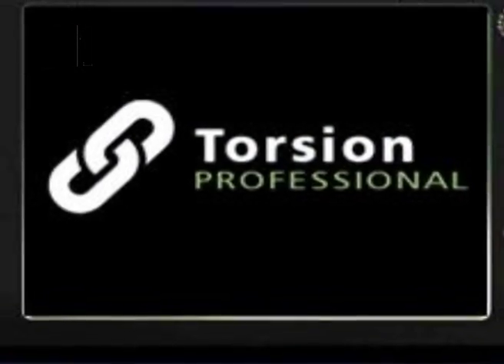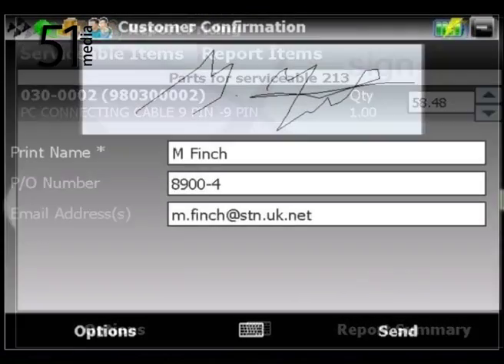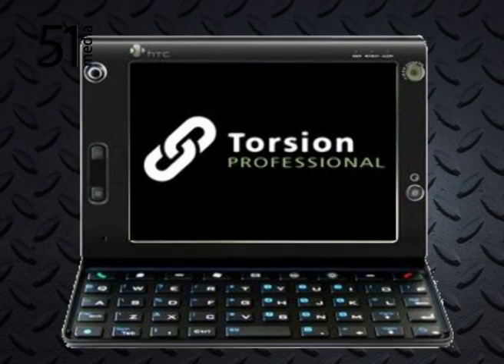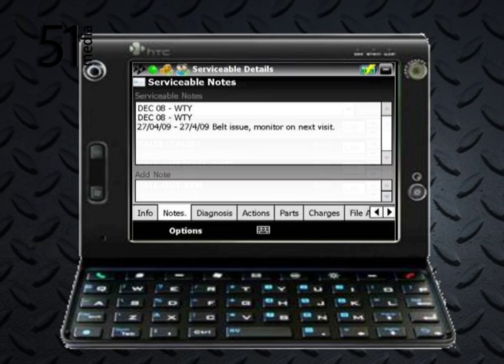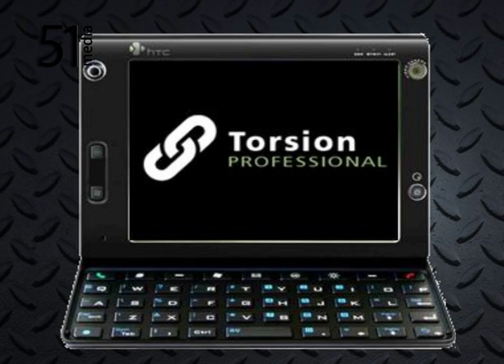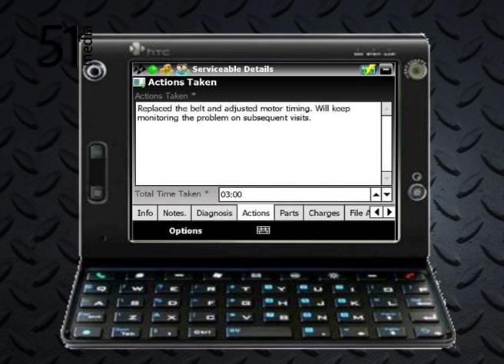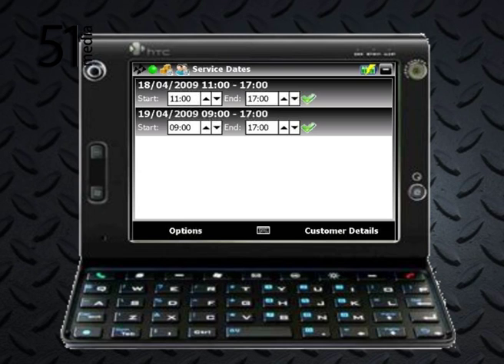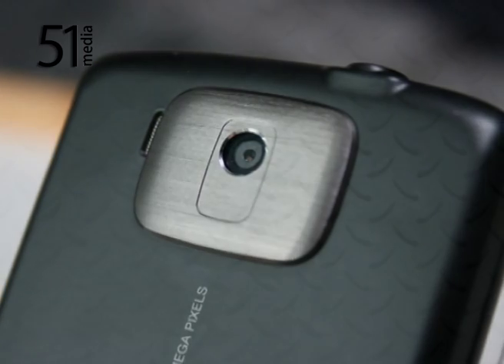Torsion - (Video with 'Green Screen' Presenter, VO & Music)